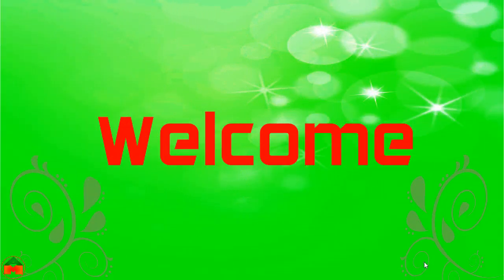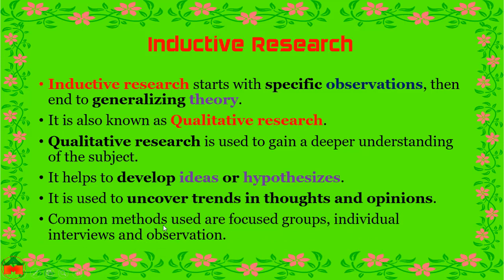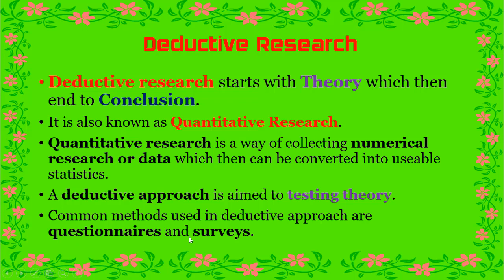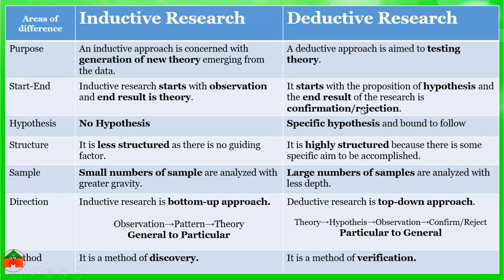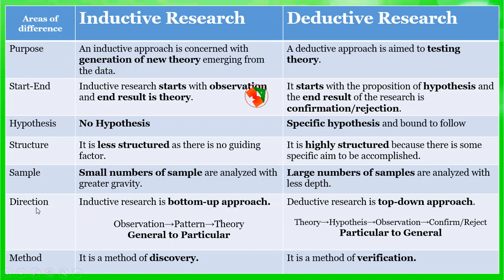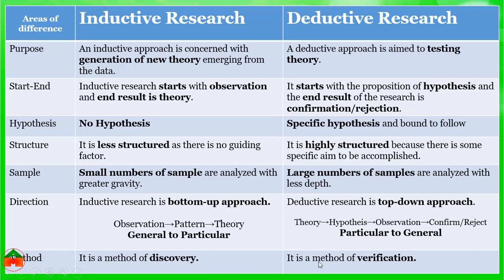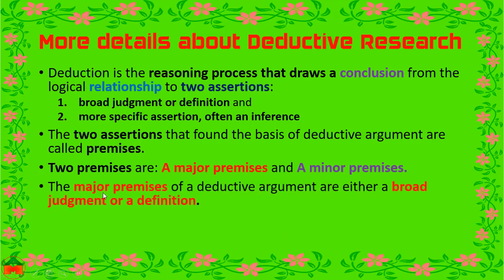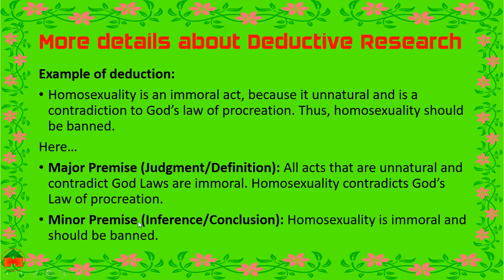Inductive vs Deductive Research Method | Qualitative Vs Quantitative Method | Types of Research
Inductive vs Deductive Research Methods, Qualitative Vs Quantitative Method,  Types of Research methods can be learnt easily from this video.